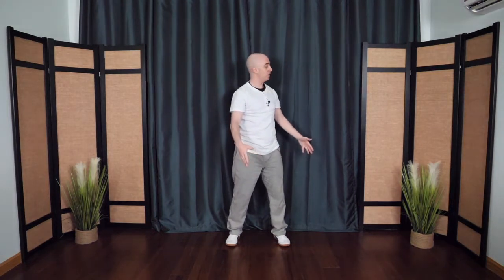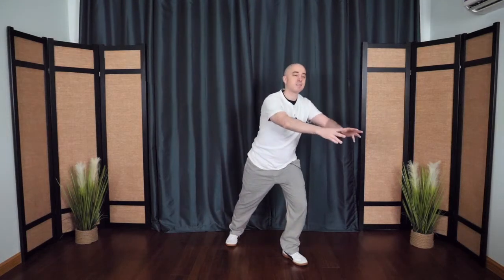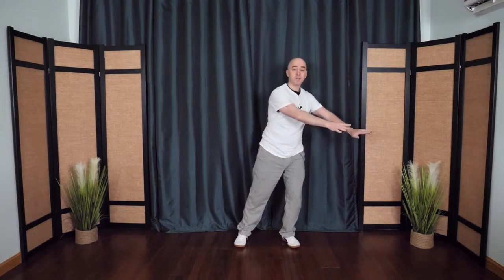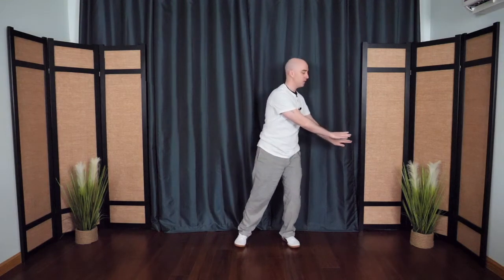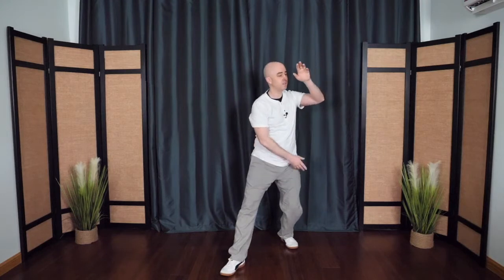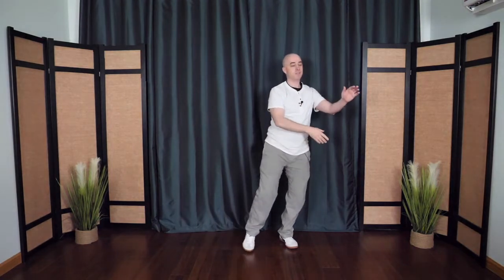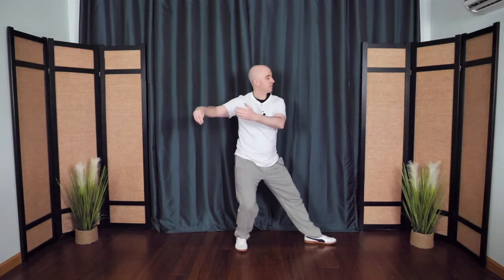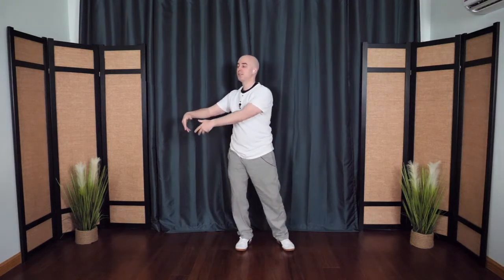Easy 15-Minute Tai Chi Flow to Improve Breathing | Tai Chi for Beginners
In this class, we combine the graceful, flowing movements of tai chi and qigong into one seamless flow to improve breathing. ▶️ Download your free Monthly Clickable Calendar for daily tai chi videos